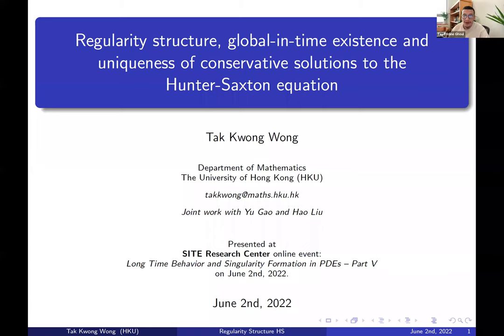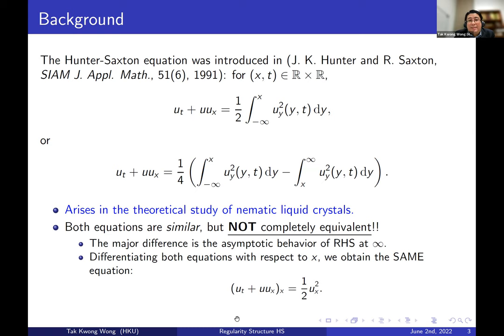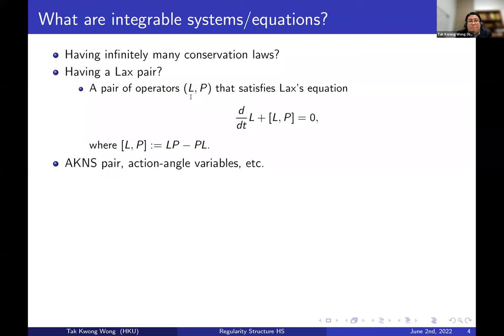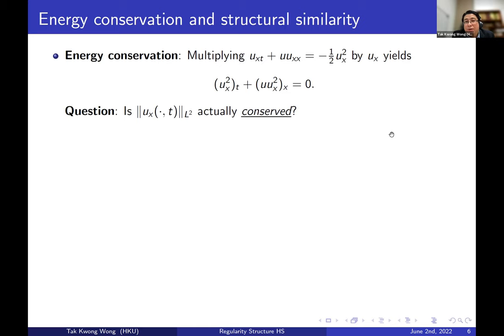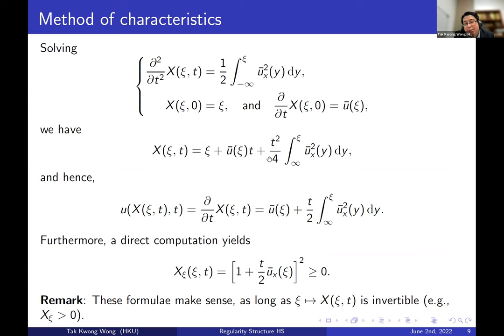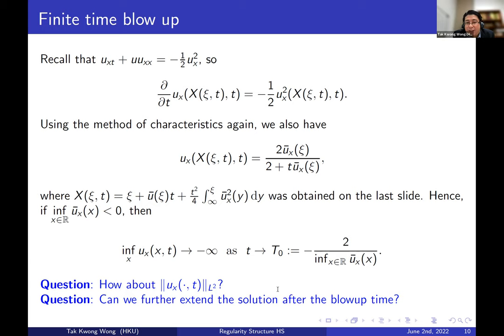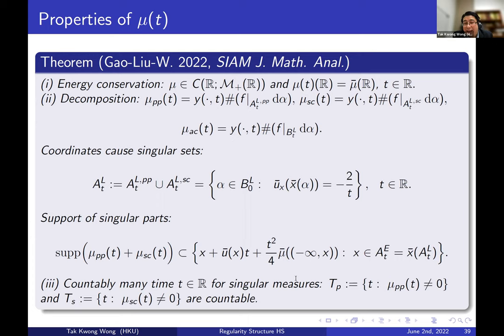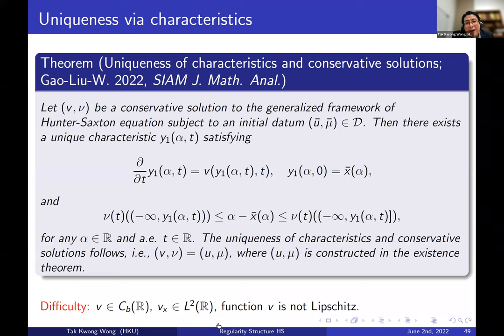Tak Kwong WONG, Department of Mathematics, University of Hong Kong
Tak Kwong WONG speaks on Regularity structure, global-in-time existence and uniqueness of energy conservative solutions to the Hunter-Saxton equation